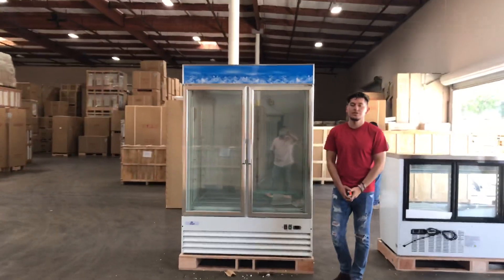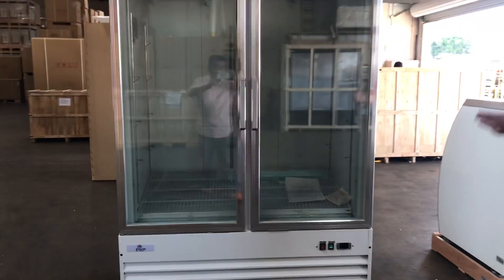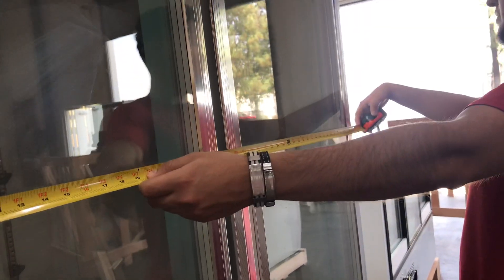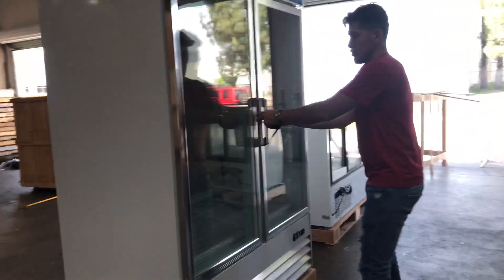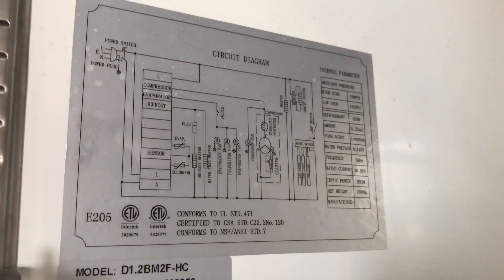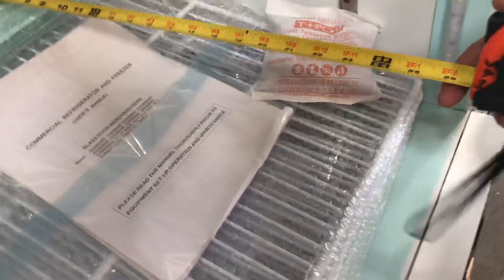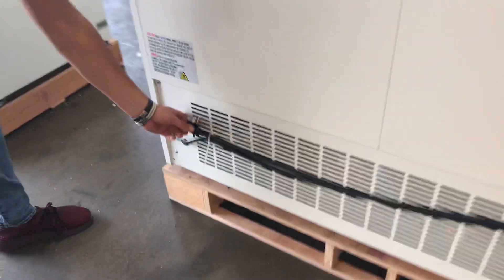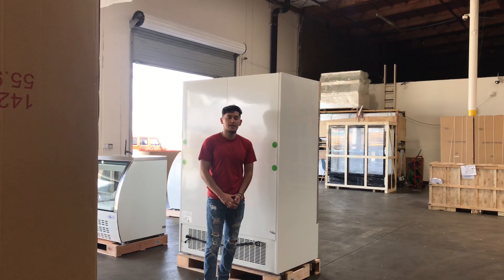53 inches Commercial Freezer Refrigerator Glass Door Beer Cooler sliding glass door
Commercial Freezer Refrigerator Glass Door Beer Cooler sliding glass door

This Is 100% Brand New In The Box!.
One Glass Door
Refrigerator $1331,Freezer $1614, Item Number: g398, l26 In*w23 In*h80 In, 4 Shelves
Two Glass Door
Refrigerator $1690, Freezer $2537,Item Number: g1.2, l54 In*w32 In*h80 In
Three Glass Door
Refrigerator $2490,Freezer $3790, Item: Sg1.9, l79 In*w30 In*h81 In
More item
12  Dough Mixers Grinder Bakery Mixer
13 Display Refrigerator Subway Sandwich Sushi Showcase
14 Pizza Prep Table Refrigerator
15 Commercial Grade Popcorn Machine Maker Red Popcorn Popper Machine Maker Cart
16 Salad Sandwich Prep Table Refrigerator
17 Stainless Steel Three Compartment Sink Commercial Kitchen  Sinks
18 Slicer Hot Dog Grill Meat Saw
19 Japanese Sushi Sashimi Poke Deli Case Refrigerator Refrigerated
20 Refrigerated Truck Van Trailer Cooler Refrigerator Freezer
21 Refrigerator Undercounter Under Counter Freezer
22 Ommercial Vacuum Sealer System Food Sealing Machine Kitchen Storage Packing
23 manitowoc new commercial ice maker ice machine
24 beverage dispenser  juices drink machine